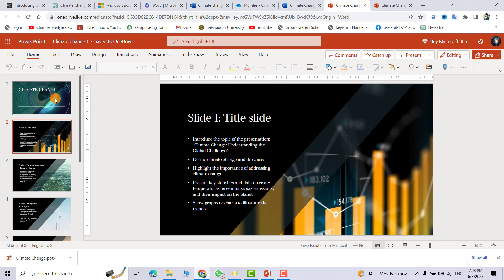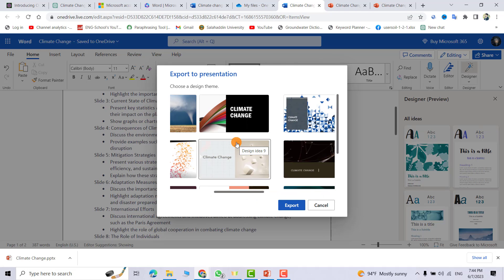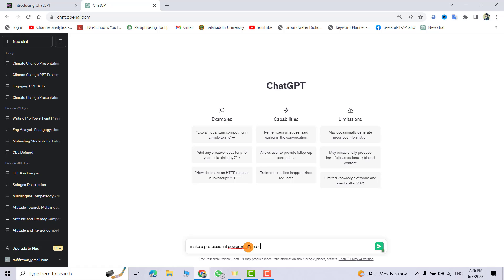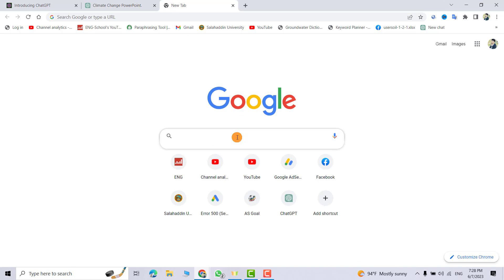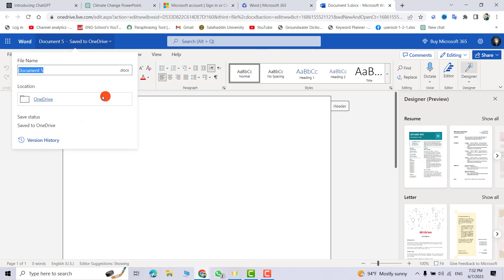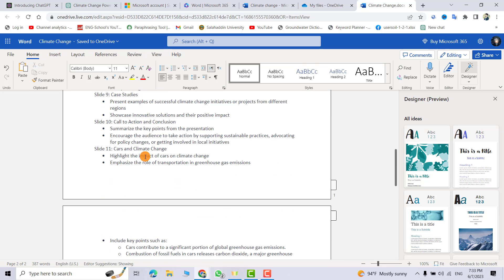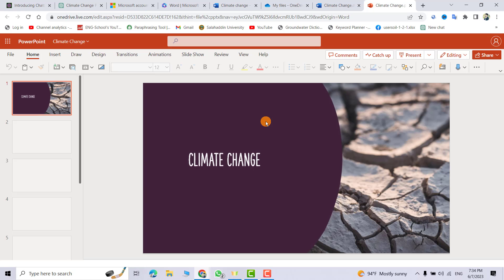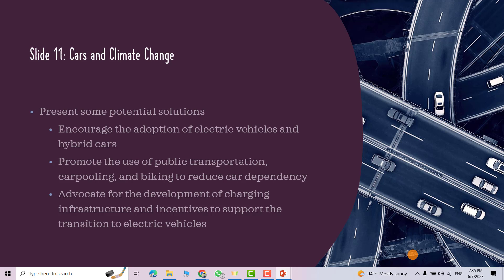Powerpoint Presentation with ChatGPT | Create PPT with GPT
Professional PowerPoint Presentation using ChatGPT

For Sign up ChatGPT account click the following link

For Sign up Microsoft  account  watch the following tutorial onlywatch til 2:21 click the following link